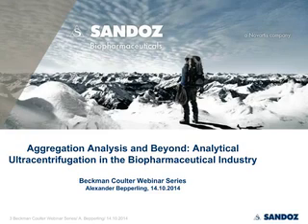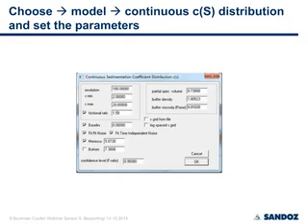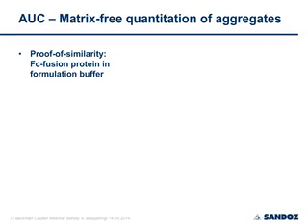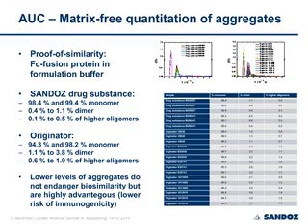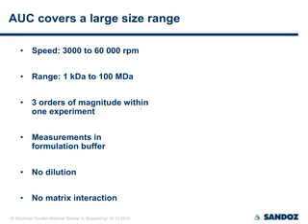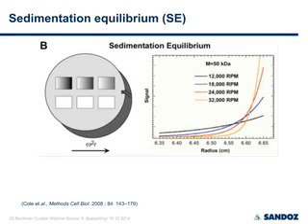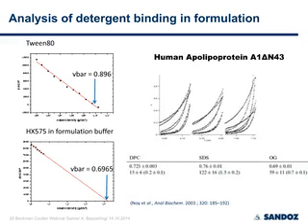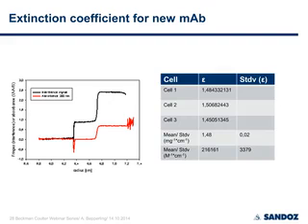Dr. Alexander Bepperling - Aggregation Analysis & Beyond AUC in the Biopharma Industry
Dr. Alexander Bepperling focuses on the data analysis tools to achieve high precision when analyzing biopharmaceutical products due to an interest in minor species of about 1-2% usually comprising of the total protein content. He focuses on the data analysis done in SEDFIT. He does not compare it to Dr. Borries Demeler’s UltraScan data analysis method.